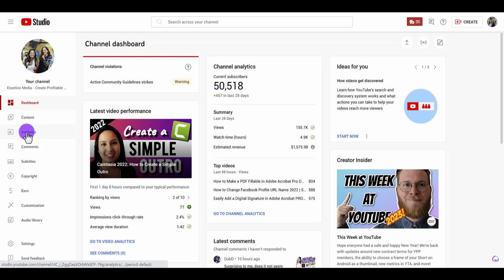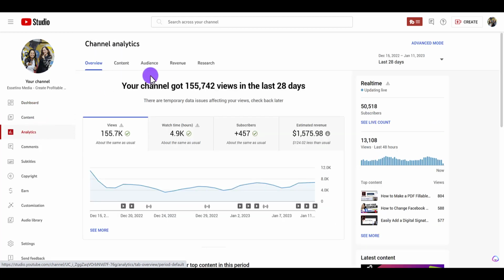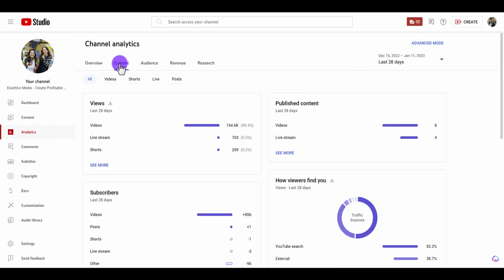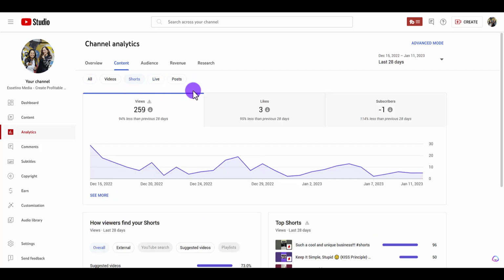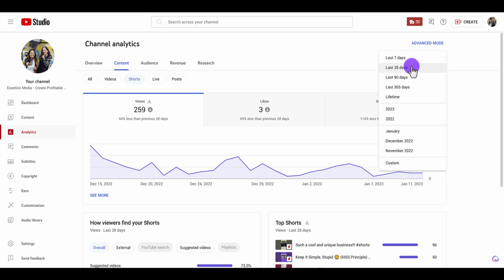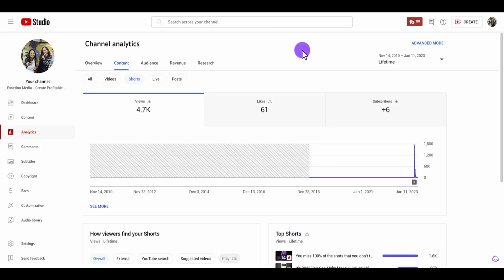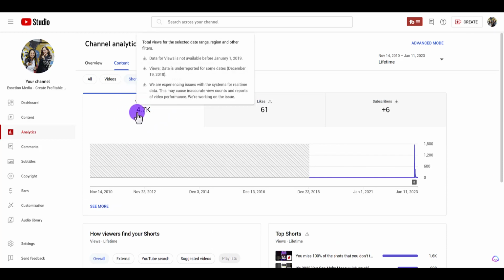How to See Your Shorts Total Views on YouTube 👀👀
How to See Your Shorts Total Views on YouTube // In this Youtube shorts tutorial I'll show you where to find where your Youtube shorts total views are.

🎥 ➤ OUR FILMING GEAR:

✦ Cameras:

1. DSLR Camera: Canon M50

2. Webcam Camera: Logitech c930e

✦ Microphones:

1. USB Mic: Fifine Technology

2. Lapel Mic: PowerDeWise